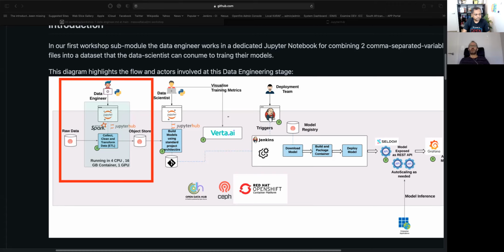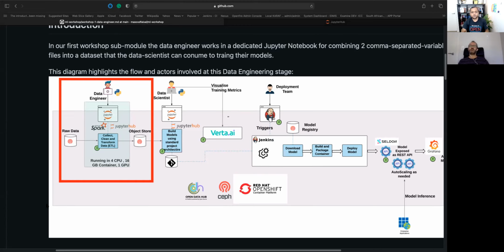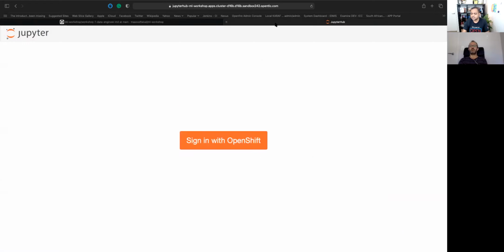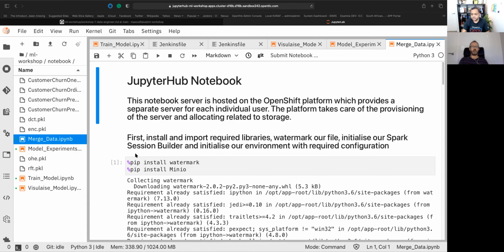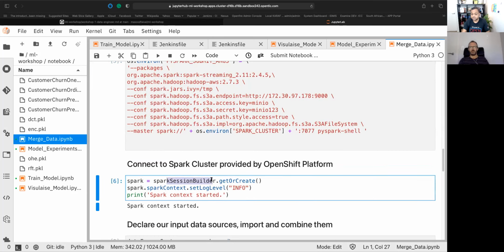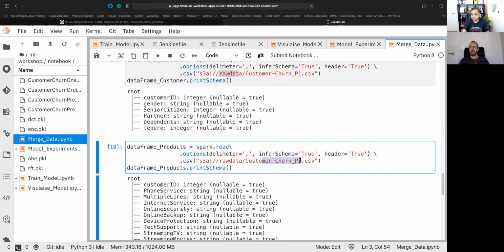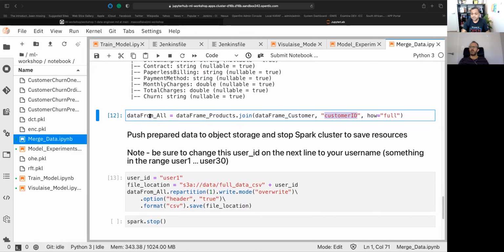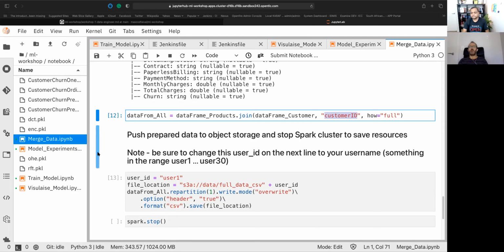AI/ML on Kubernetes - part 2: Data Preparation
AI/ML  on Kubernetes -  data preparation by data engineer